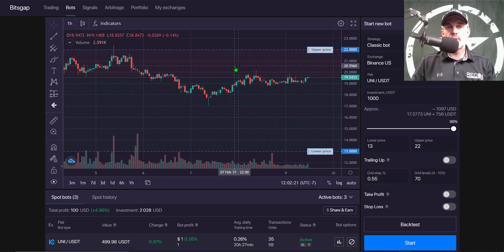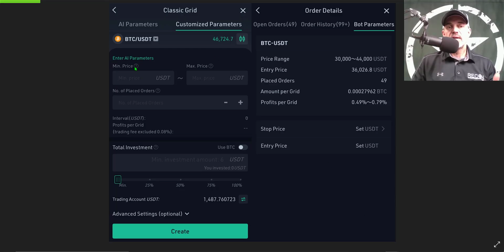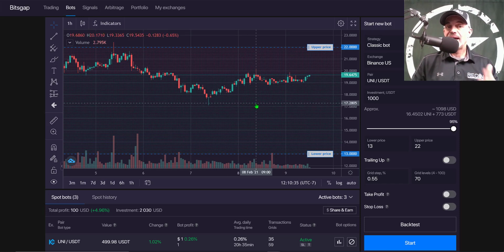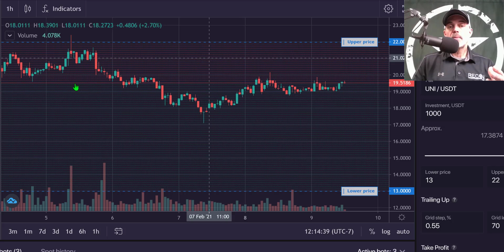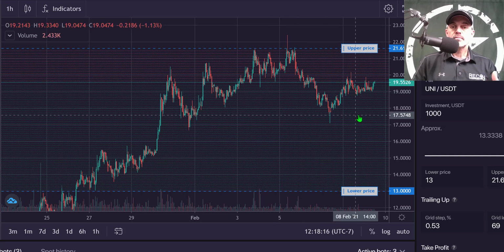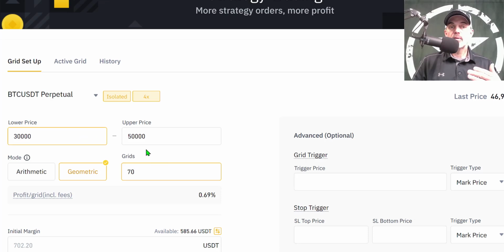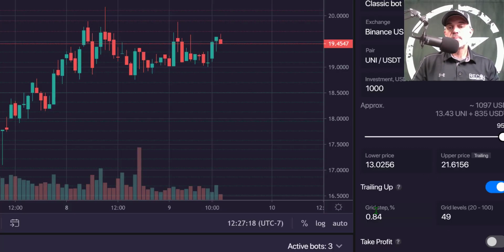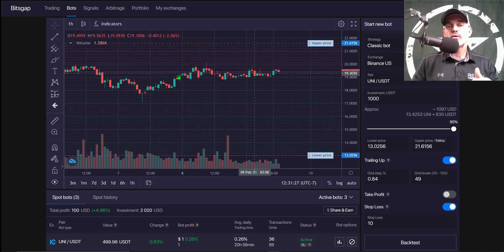How To Setup The Upper Lower Level Grid Spacing For A Profitable Bitcoin Crypto Trading Grid Bot